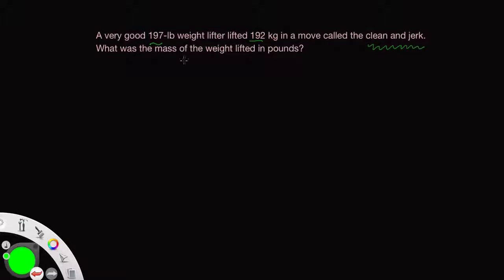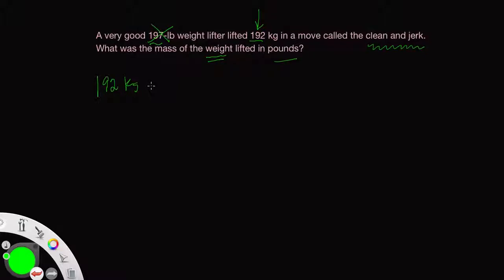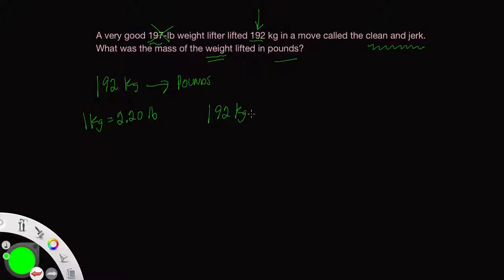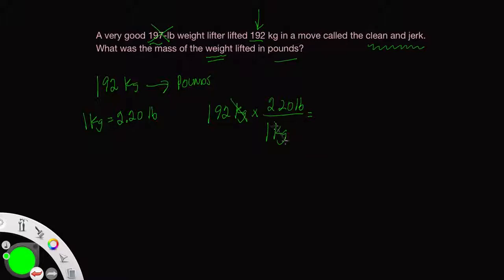Conversion Practice 17 OpenStax #68 chapter 1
OpenStax #68, chapter 1 (first edition)
A very good 197-lb weight lifter lifted 192 kg in a move called the clean and jerk. What was the mass of the weight lifted in pounds?